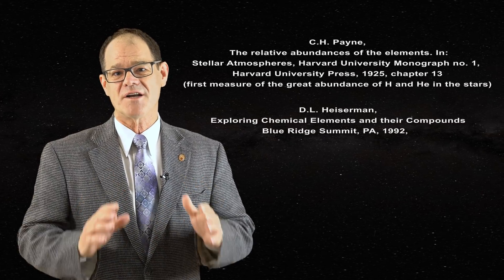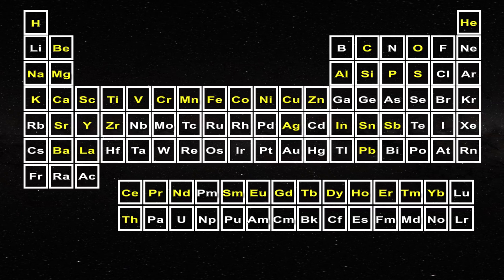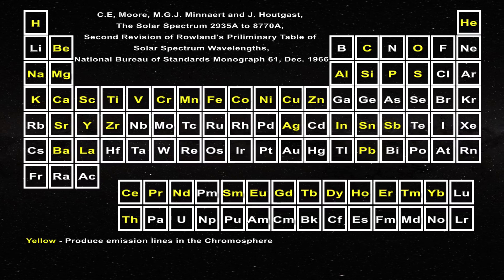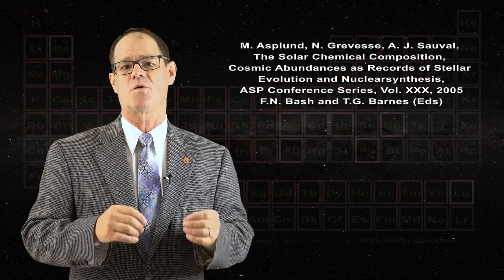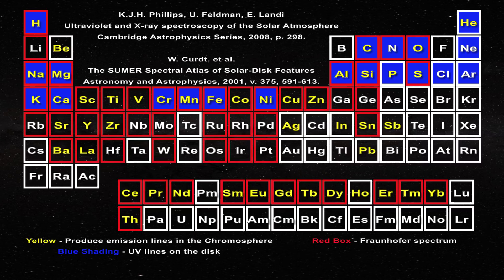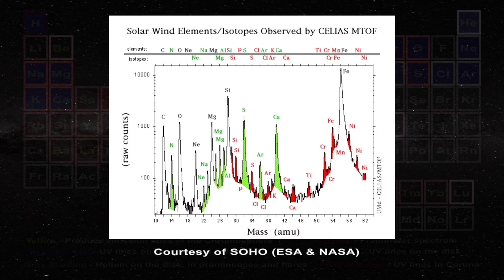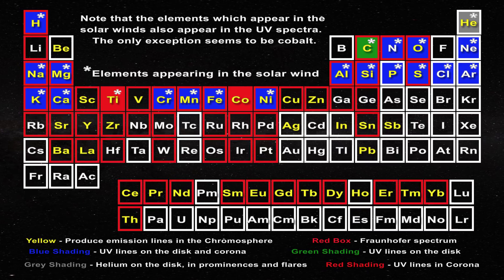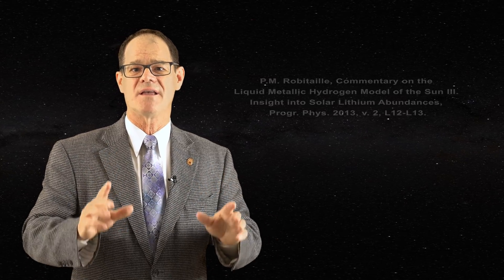What Elements are in the Sun?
Assignments of Chromospheric Lines: S.A. Mitchell, The Spectrum of the Chromosphere, Astrophys. J. 1930, v. 71(1), 1-61.

A.K. Pierce, The Chromospheric Spectrum Outside of Eclipse, lambda lambda 3040 to 9266 Angstroms, Astrophys. J. Suppl. Ser. 1968, v. 150(17), 1-370.

R.B. Dunn et al., The Chromospheric Spectrum at the 1962 Eclipse, Astrophys. J. Suppl. Ser. 1968, v. 15, 275-458.

Fraunhofer spectrum of the Sun:
C.E, Moore, M.G.J. Minnaert and J. Houtgast, The Solar Spectrum 2935A to 8770A, Second Revision of Rowland's Priliminary Table of Solar Spectrum Wavelengths, National Bureau of Standards Monograph 61, Dec. 1966

Papers on Solar Abundances:
M. Asplund, N. Grevesse, A. J. Sauval, The Solar Chemical Composition, Cosmic Abundances as Records of Stellar Evolution and Nuclearsynthesis, ASP Conference Series, Vol. XXX, 2005 F.N. Bash and T.G. Barnes (Eds)

L.H. Adler, Solar and Stellar Abundances of the Elements

UV emission lines on the Disk:
K.J.H. Phillips, U. Feldman, E. Landi Ultraviolet and X-ray spectroscopy of the Solar Atmosphere Cambridge Astrophysics Series, Cambridge University Press, 2008, p. 298.

V.M. Goldschmidt, Skrifter Norske Videnskap-Akad., Oslo, Math. Nature. 1937, KL 4, 99.

W. Curdt, et al. The SUMER Spectral Atlas of Solar-Disk Features
Astronomy and Astrophysics, 2001, v. 375, 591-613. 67nm to 160.9 nm

W. Curdt, E. Landi and U. Feldman,
The SUMER Spectral Atlas of Solar-Coronal Features, Astronomy and Astrophysics, 2004, v. 427, 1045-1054.

Payne C.H. The relative abundances of the elements. In: Stellar Atmospheres, Harvard University Monograph no. 1, Harvard University Press, 1925, chapter 13 (Also found in Lang K.R. and Gingerich O.: A Source Book in Astronomy and Astrophysics, 1900–1975. Harvard University Press, Cambridge, MA, 1979, p.244–248).

D.L. Heiserman, Exploring Chemical Elements and their compounds, Blue Ridge Summit, PA, 1992,

P.M. Robitaille, Commentary on the Liquid Metallic Hydrogen Model of the Sun III. Insight into Solar Lithium Abundances, Progr. Phys. 2013, v. 2, L12-L13.

Figure of the elemental composition of the Solar Wind

These presentations are not endorsed by The Ohio State University.

Astronomy links of interest:
National Solar Observatory: nso.edu/
SOHO Satellite: soho.nascom.nasa.gov/
SDO Satellite: sdo.gsfc.nasa.gov/data/